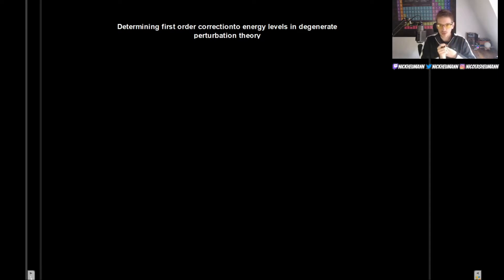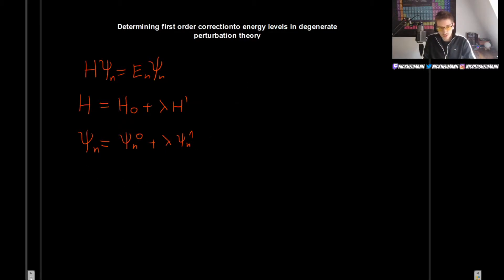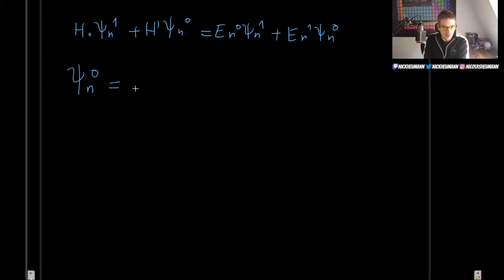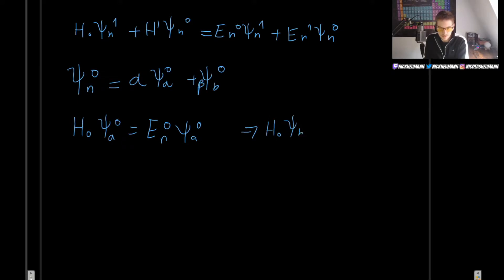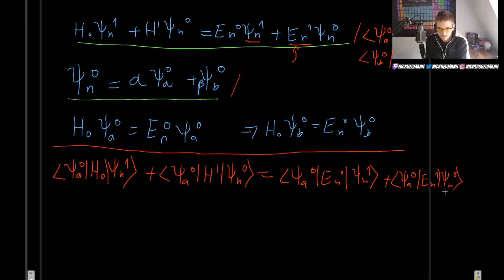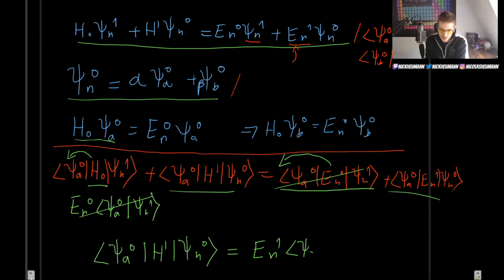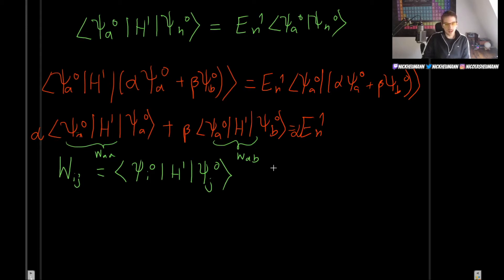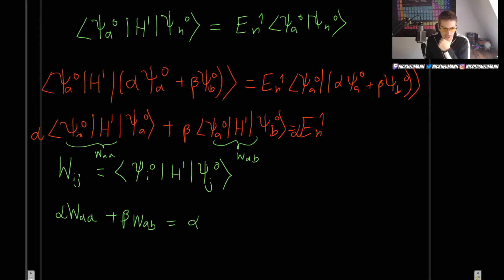Deriving the first order energy corrections in degenerate perturbation theory - QM 2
In this video I will derive the first order corrections to the energy levels of a degenerate state using perturbation theory.

00:00 Setting up the problem
04:10 Plugging in the degeneracy
7:28 Setting up equation 1
13:00 Defining matrix element Wij
14:45 Setting up equation 2
20:14 Solving the system of equations to find the energy corrections
29:40 Extending the solution for larger degeneracies